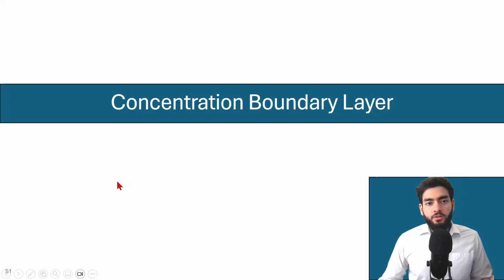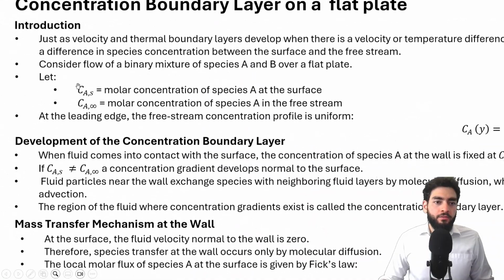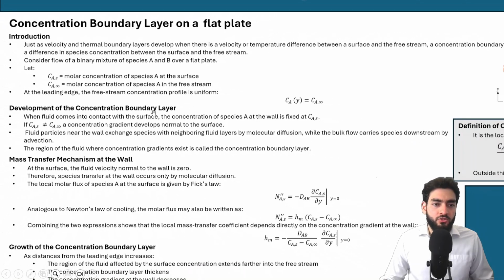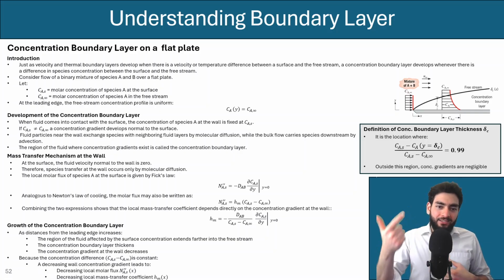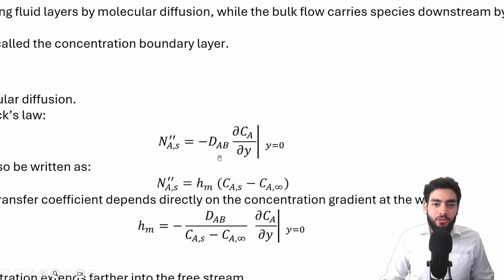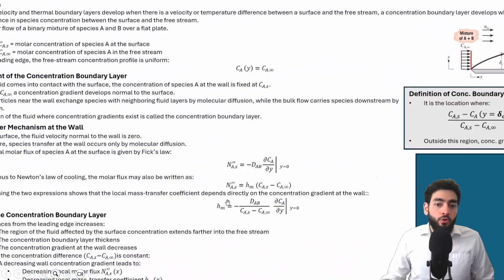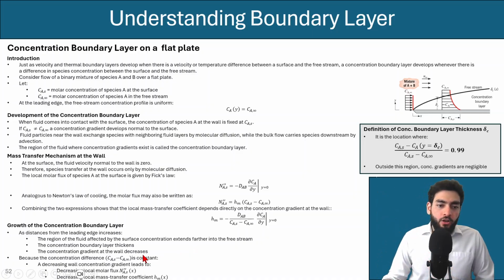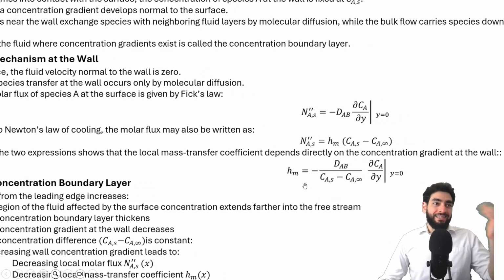Concentration Boundary Layers in Mass Transfer – Mastering Heat Transfer Part 6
In this video, we introduce the concentration boundary layer and show how mass transfer occurs near a surface, drawing direct analogies to velocity and thermal boundary layers. You’ll learn how species concentration gradients develop, how molecular diffusion and bulk flow interact, and how Fick’s law is used to define local mass transfer coefficients.

This lesson builds directly on the momentum and thermal boundary layer concepts covered earlier in the series and completes the picture of transport phenomena at solid–fluid interfaces.